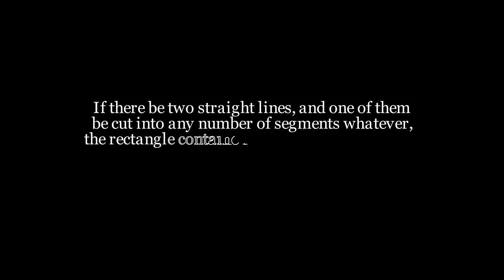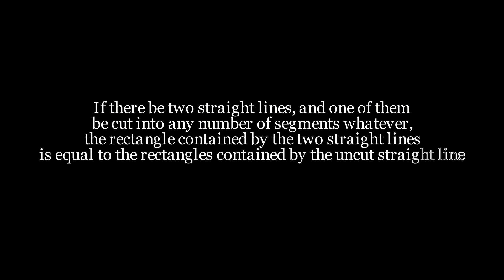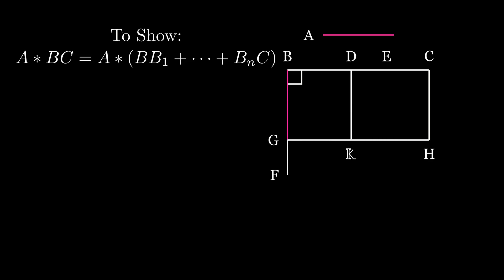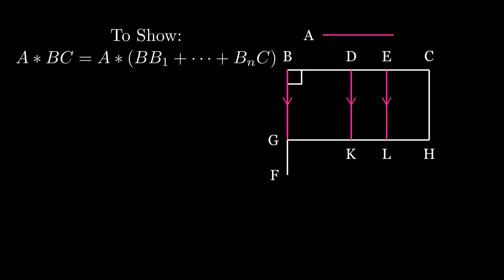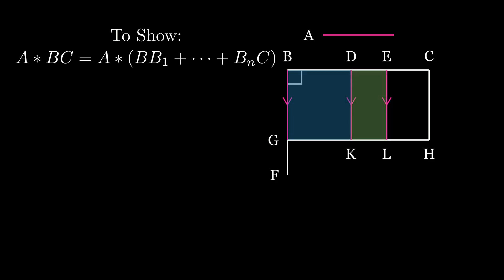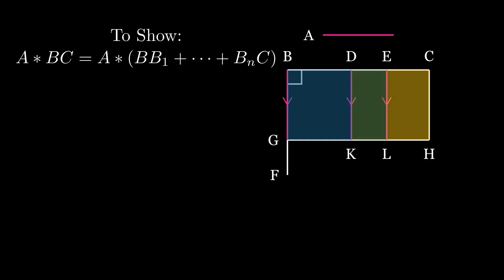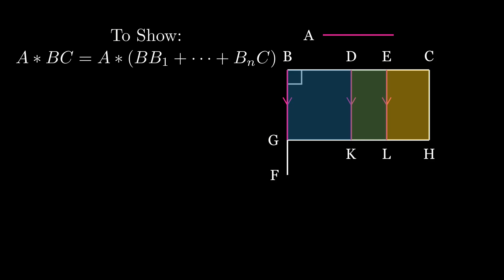Euclid Elements -- Proposition 2.1